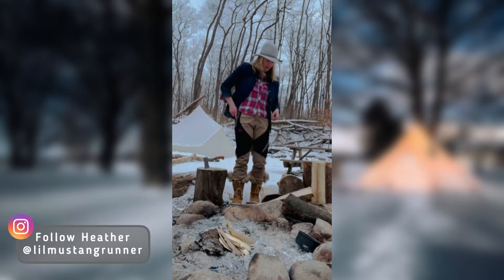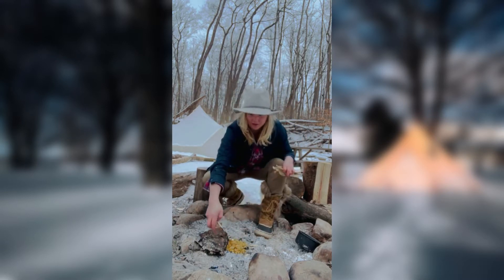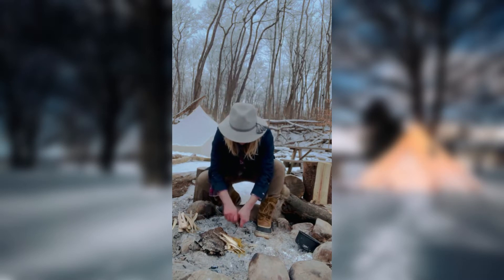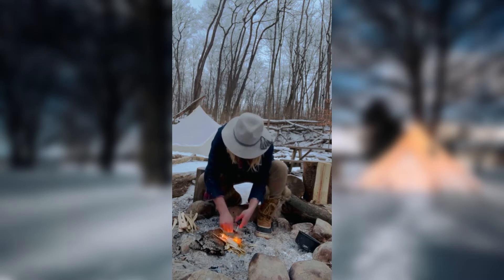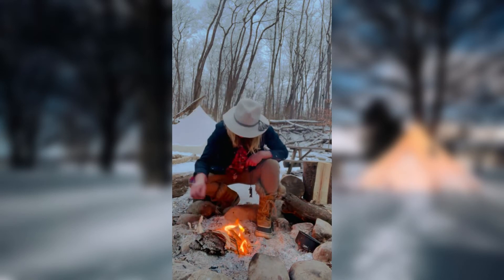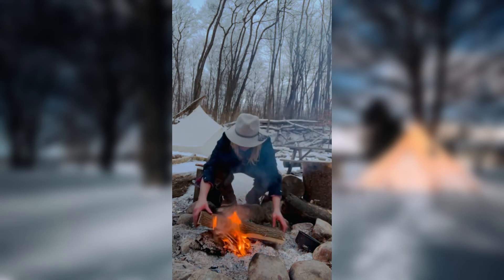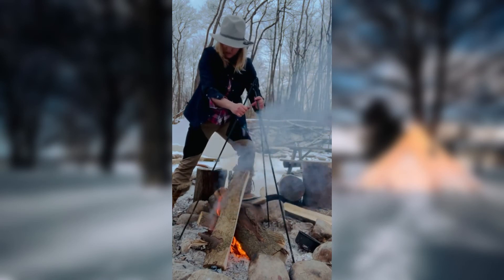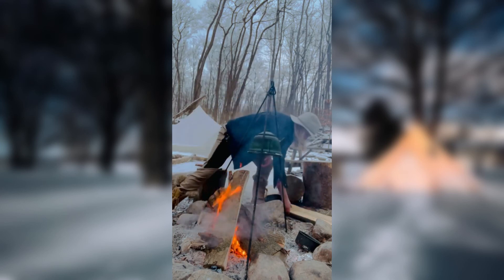Fire-starting basics for bell tent stoves & campfires - Learn to fire build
Fire building is one of the most important tools for the year-round tent dweller, the survivalist, and the outdoor adventurer. Fortunately, Heather is here to walk us through the very basics. Watch here as she starts a fire, quickly and easily, from pine shavings to full flames, in just minutes.

Then check out the rest of her Stout Tent playlist to discover which types of fuel are best for what stage of fire building, what kind of wood you want to use, what the difference is between a heat fire and a cooking fire, and much more!

Heather Anne lives in a Stout Tent and teaches classes for Cottage Forest School in one of our bell tents and one of our safari tents. Follow along as she shows us what four-season tent living is really like, even in really cold winters!

You can find Heather on Instagram as @lilmustangrunner.

The Stout Tent brand is synonymous with high-quality products and exceptional customer care. Our canvas tents are treated for waterproofing, fireproofing, and UV agents to always work their best while staying breathable and sturdy. We offer tents designed for all levels of use - from backyard glamping to recreational camping, and even full-time tent living. We are proud to say we set the industry standard in quality, service, and care!

What started in 2013 as a small, pop-up bell tent event company now offers large tipi event tents, safari tents, and fully functioning custom bathrooms - available for retail purchase or for use at large-scale events. Additionally, Stout Tent is the only company in the US that provides tent maintenance and repairs. We work hard to be a one-stop shop for our clients, providing quality care from start to finish.

A Stout Tent isn’t your average Canvas Bell Tent retailer. We’re the only BBB accredited Bell Tent retailer that provides the longest return policy- a full 45 days. Stout Tent is located in Craftsbury, Vermont, however, we ship worldwide. Our Stout Tent, Canvas Bell Tents can be re-treated for waterproofing, fireproofing, and UV agents to always work best for you while staying breathable and sturdy. We are proud to say we set the industry standard in quality, service, and care!

BELL TENT RENTALS! If you're not sure you need a quality Canvas Bell Tent full time, no worries, we have you covered with bell tent and tent rentals. And, if you fall in love with your tent, some of your rental fee can be put toward your tent purchase.

EVENTS! Book your next glamping event with us! Our Bell Tent Villages give your overnight guests a unique experience of comfort and luxury while still enjoying the benefits that come with natural surroundings and beautiful landscapes. Rent bell tents, safari tents, and even giant tipi event tents for your next party!